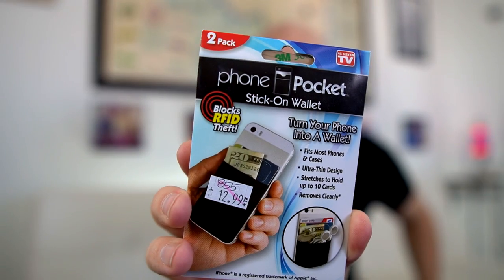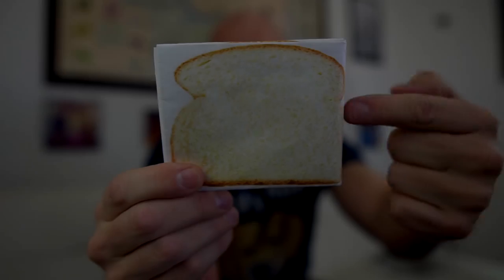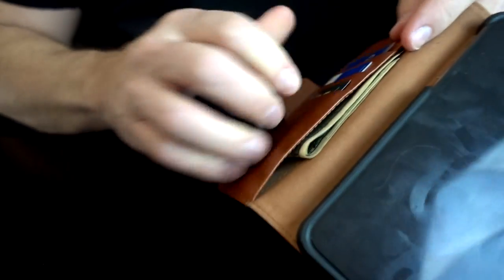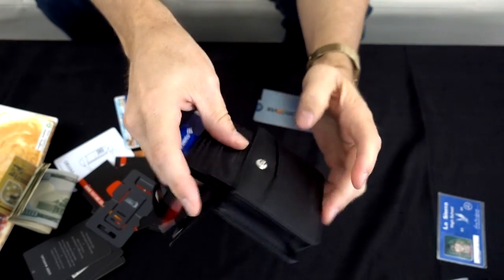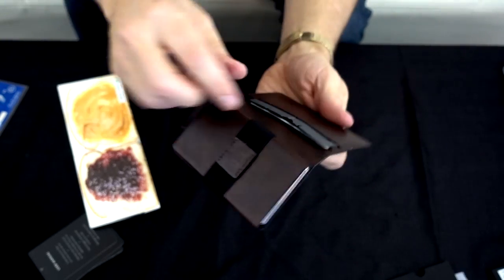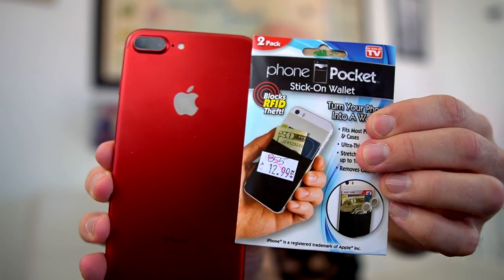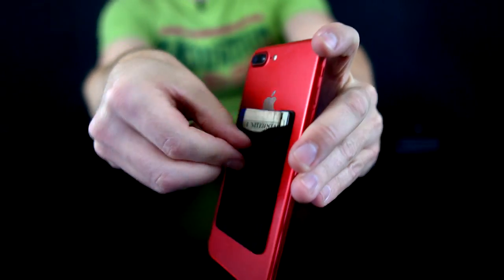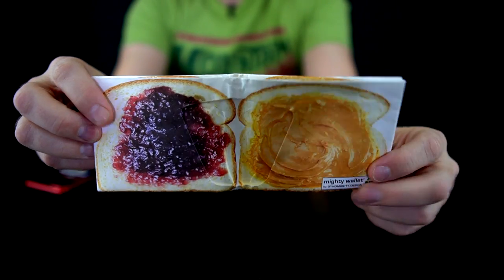5 Weird Wallets Put to the Test!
Today I'm testing out five unusual wallets, from cheap to expensive to As Seen on TV, and more.

• PB&J Mighty Wallet
• Top Wallet is no longer sold (although you can still occasionally find it in an As Seen on TV aisle)
• Stick-On Pouch/Wallet: The version I have isn't available but here's a similar item with decent ratings and less expensive
• Dreem Phone Case Wallet

0:00 Introduction
2:22 Mighty Wallet
6:12 Dreem Phone Case Wallet
8:52 Top Wallet
12:50 Ekster
17:22 Phone Pocket
20:28 Conclusion & Ranking

"Money" by Giants' Nest